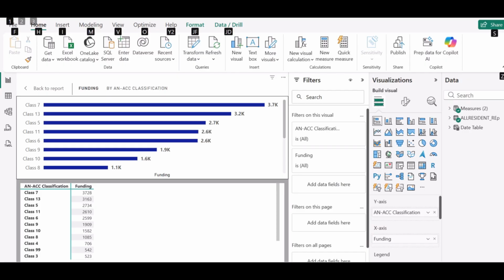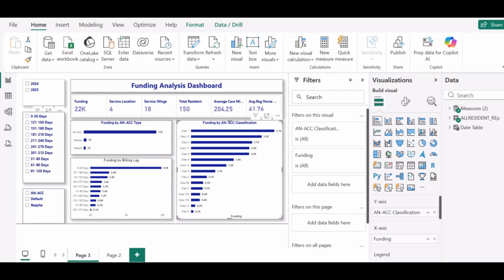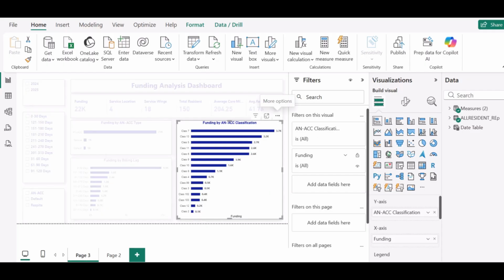2 Secret Power BI Features That Make ANY Dashboard Look Pro Focus Mode vs Spotlight Must-Know Tips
One of the fears of a Business Intelligence Analyst is  struggling with messy, overcrowded Power BI dashboards during presentations😩

In this quick but powerful tip, discover two game-changing features that instantly clean up your reports and put the spotlight exactly where it matters:

✅ Spotlight – Dim everything else and laser-focus your audience on one key visual
✅ Focus Mode – Expand any chart for deep-dive analysis without losing interactivity

Whether you're an intermediate analyst building complex models or an advanced user delivering executive presentations, these simple tools will level up your storytelling and data exploration

Perfect for:
 Power BI beginners to experts

If you want cleaner, more professional, and impactful Power BI reports, this is the 5-minute upgrade you need!